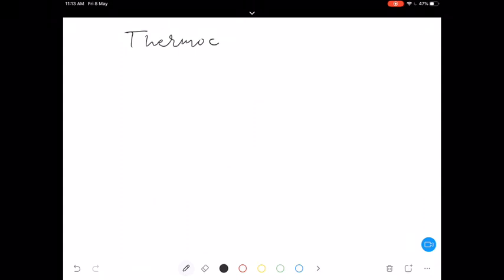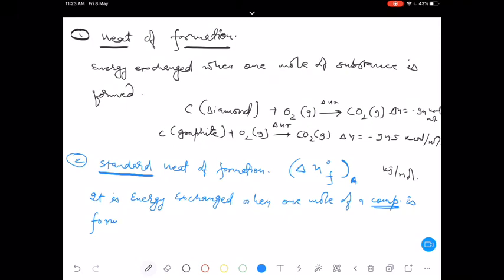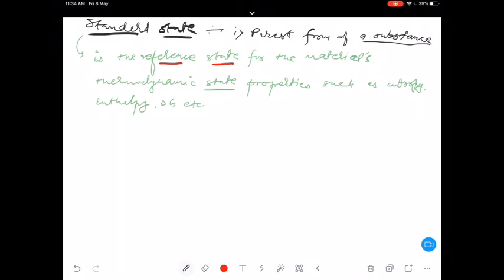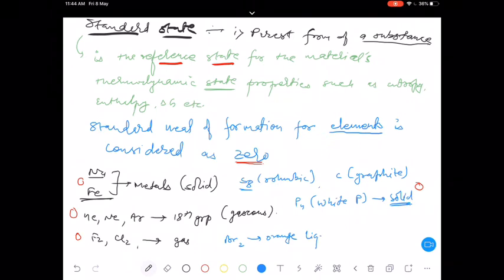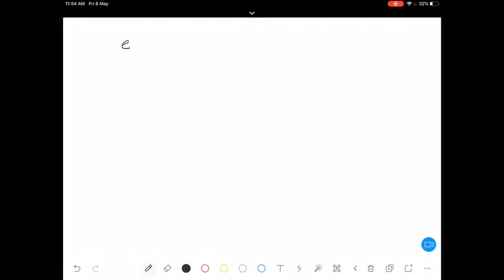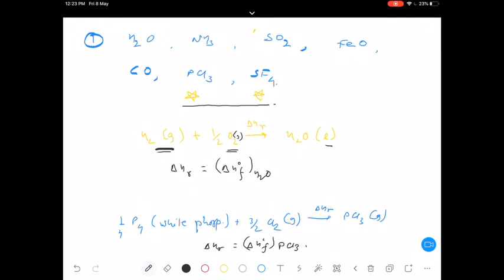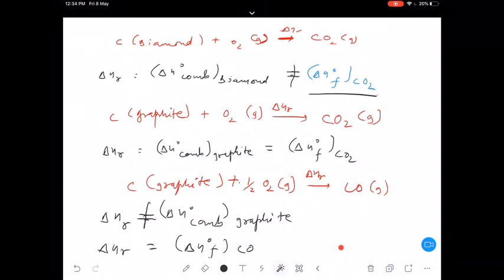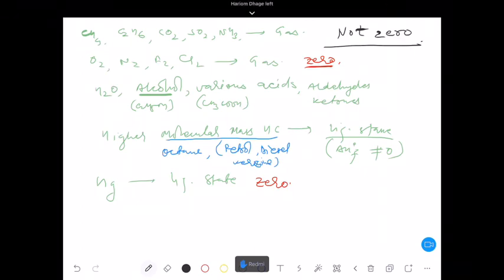Thermochemistry lec 1 | by Ankit ojha (Acumen classes)